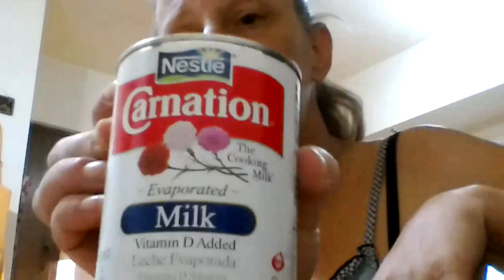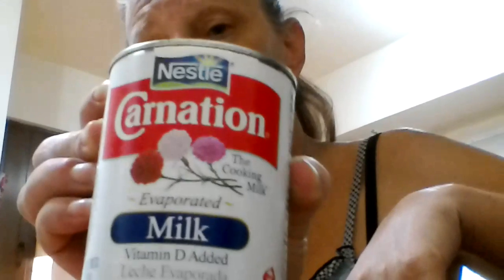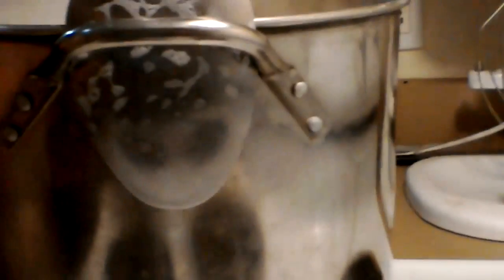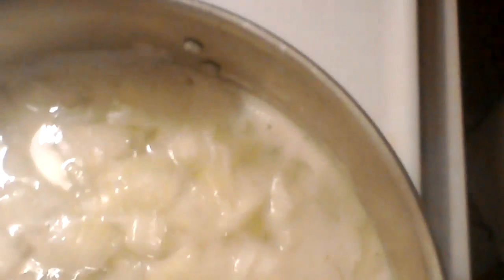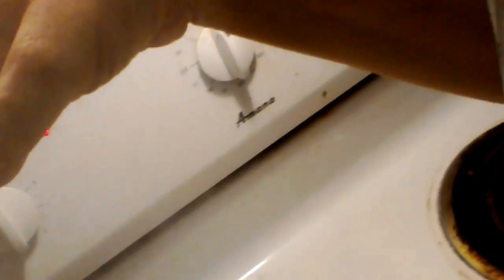My great grandmother's potato soup :-) MY FIRST COOKING VIDEO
Ingredients
5 lbs russet potatoes
1-2 large onions
Water
2 cans Carnation evaporated milk
3 cans whole oysters
Whole milk recommended but optional
Salt
Black pepper